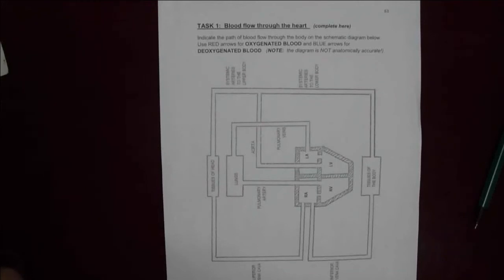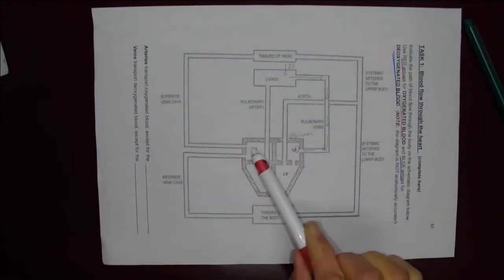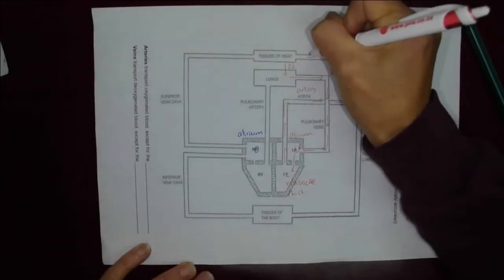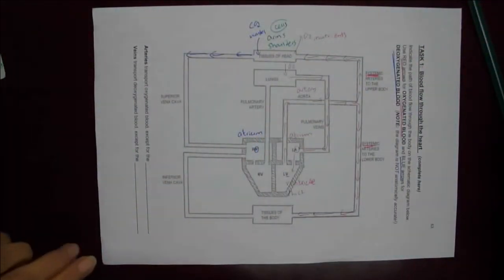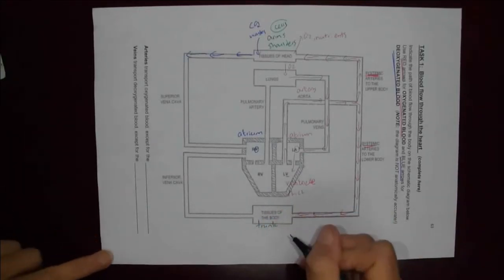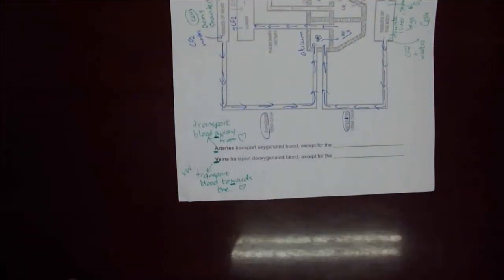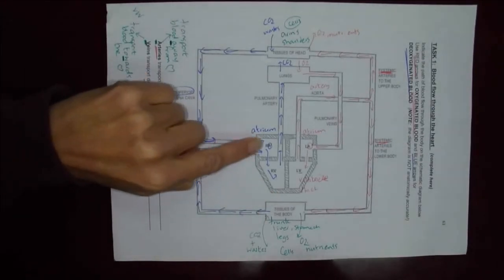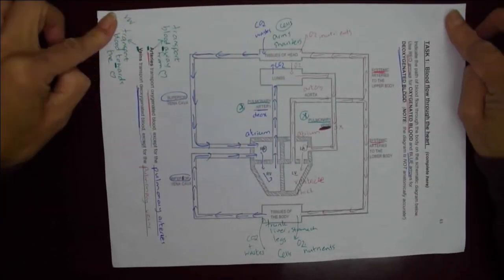Gr 9 LS Blood flow through heart